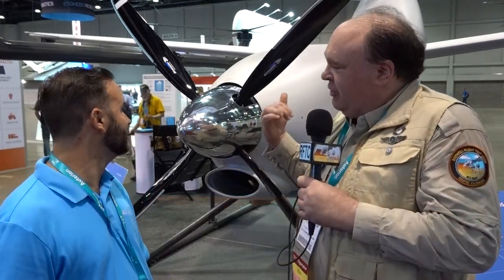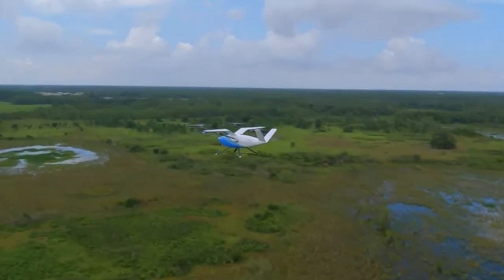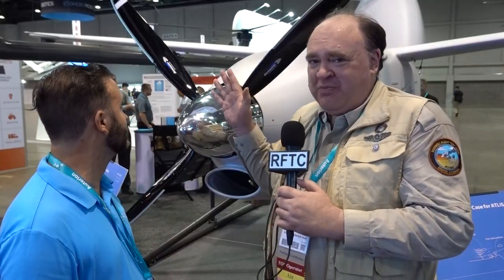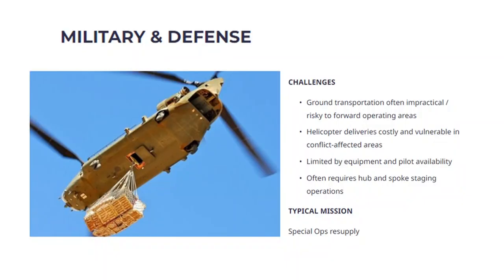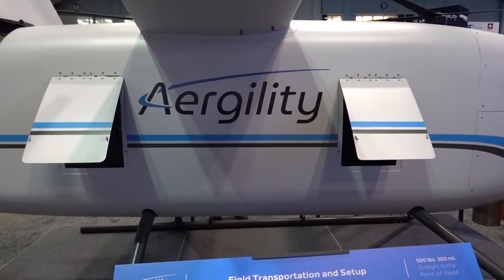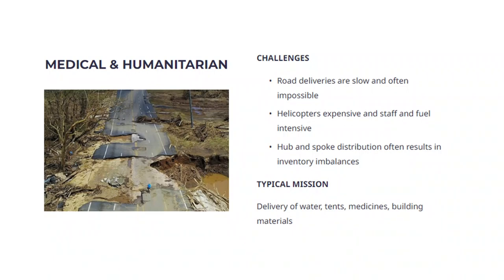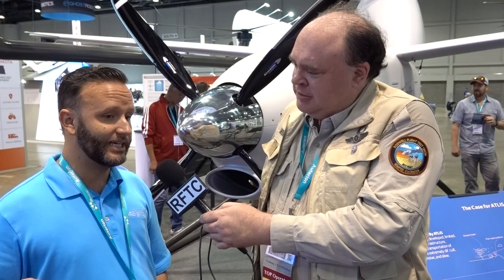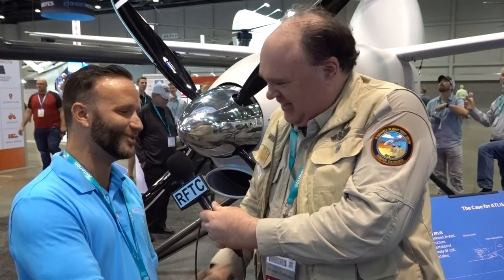New Cargo Drone Flies Like Nothing Else (Literally)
The Atlis cargo drone from Aergility uses a novel method of flight, described by its creators as “managed autorotation.” A VTOL platform, the Atlis takes off and lands vertically using six electric motors. However, once airborne, a gas-powered motor starts turning the aircraft’s main propeller and the vertical lift propellers continue to turn – not because they are receiving power from the batteries, but because of the air moving past them from the aircraft’s forward flight, a process known in aeronautics as autorotation. The aircraft can carry up to 600 pounds of payload more than 400 miles on a single tank of gas.